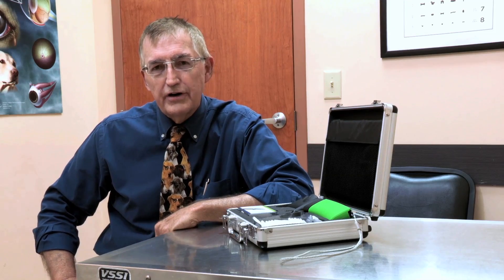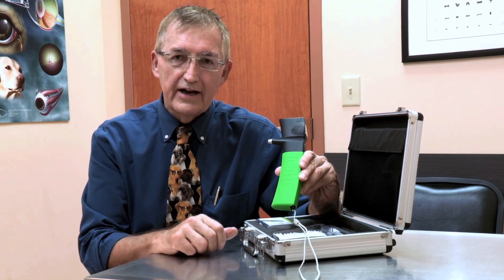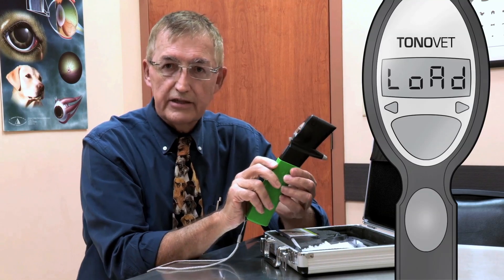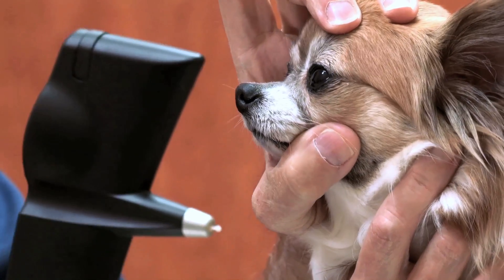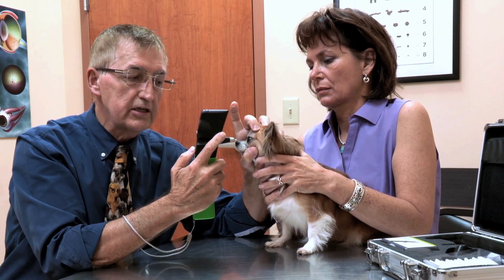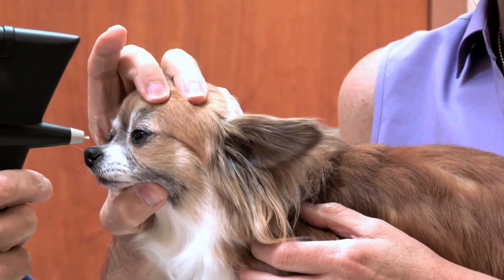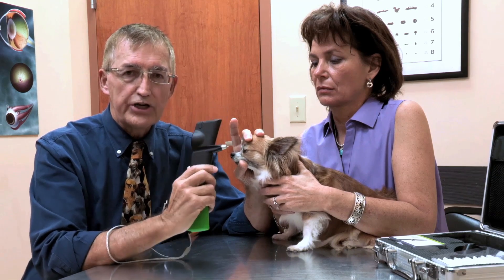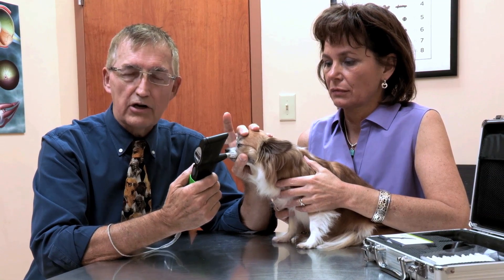Measuring IOP with the TONOVET tonometer - HOW, WHY & WHEN?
Measuring intraocular pressure (IOP) with the TONOVET tonometer, by Dr Dan Wolf, DVM, Dip ACVO, Southern Eye Clinic for Animals, Tampa, Florida.